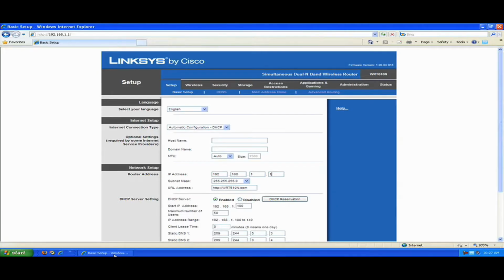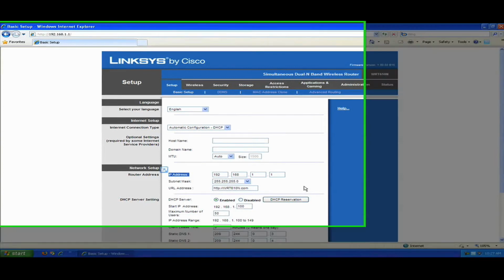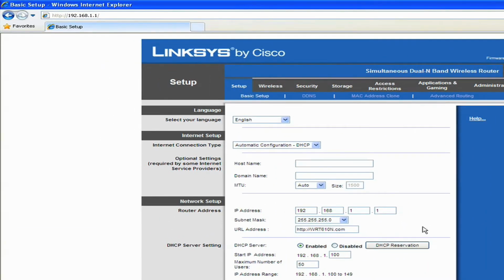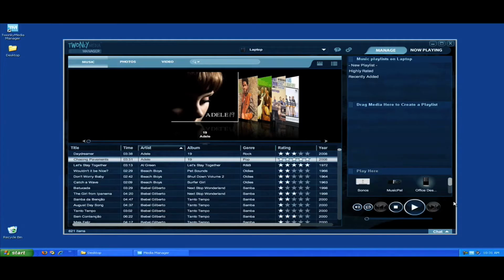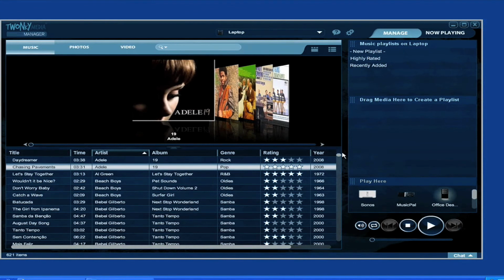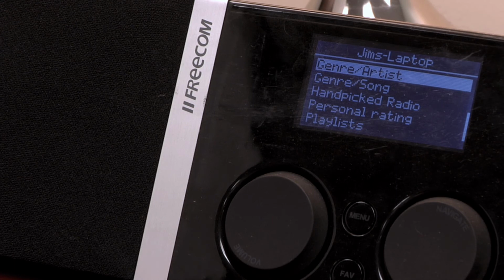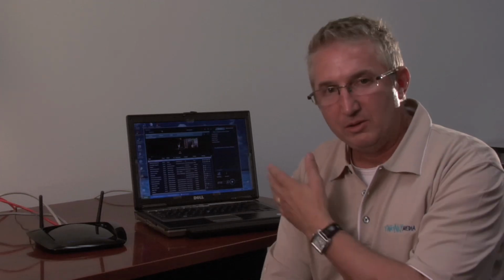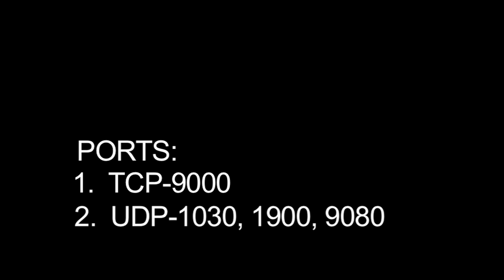Basic Tutorial 8: How to Set Up a Home Network and Router, Part Two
Setting Up a Home Network: For TwonkyMedia server
This video shows basic instructions for how to set up a home network and router.  We address the terms associated witht he router, as well as the firewall questions that you may have with TwonkyMedia.

TwonkyMedia is a media server and management software.  TwonkyMedia enables you to stream music, photos and videos to devices throughout your home.